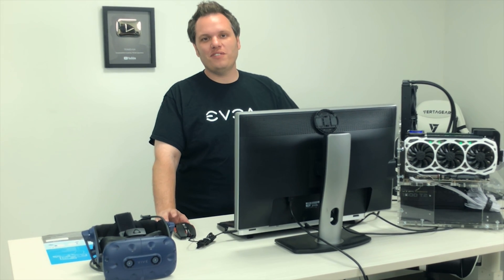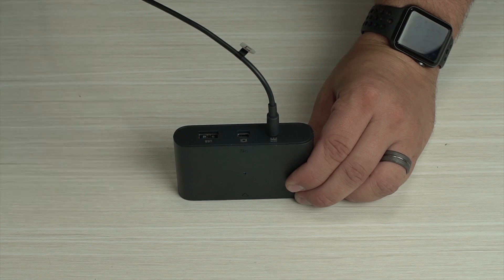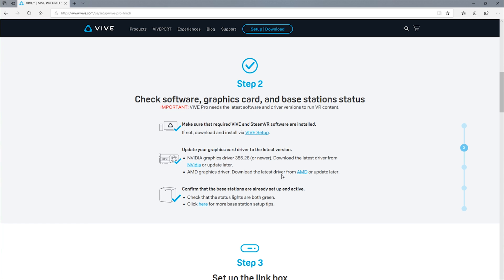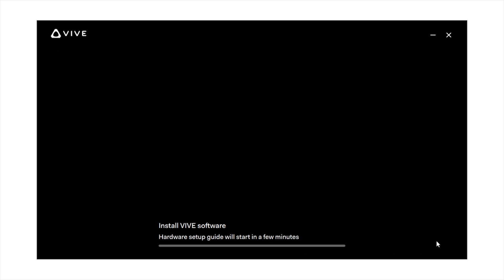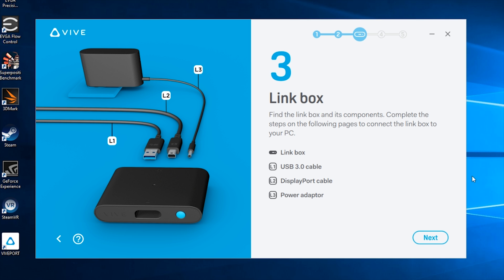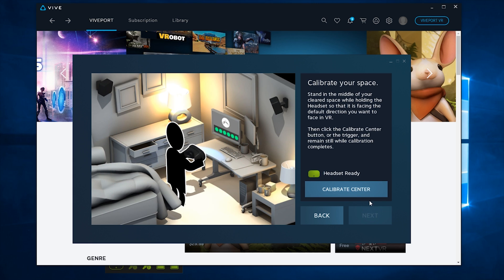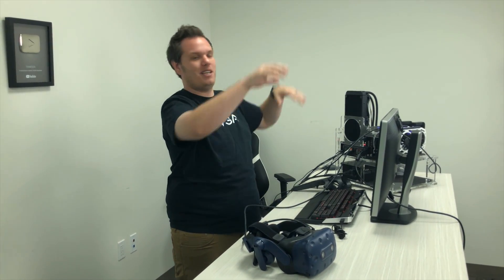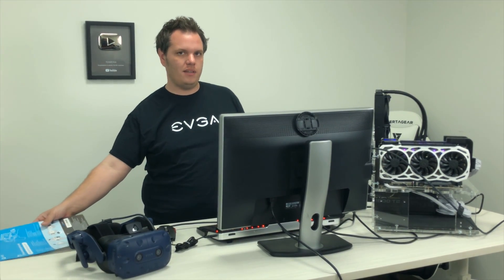VIVE Pro - Part 2 (Setup)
A look at setting up the new VIVE Pro!